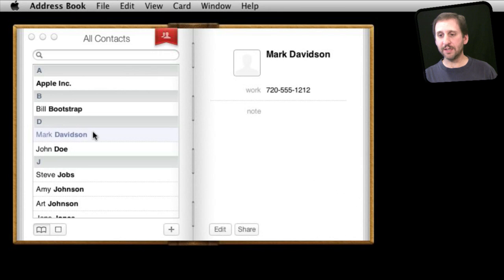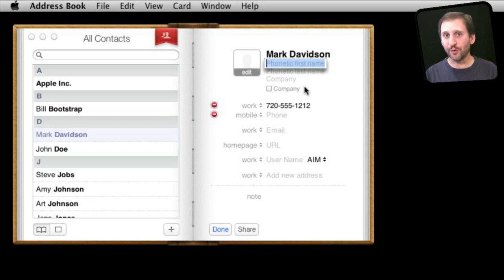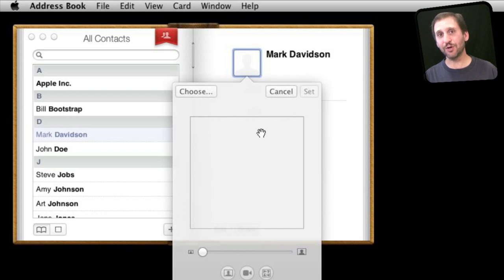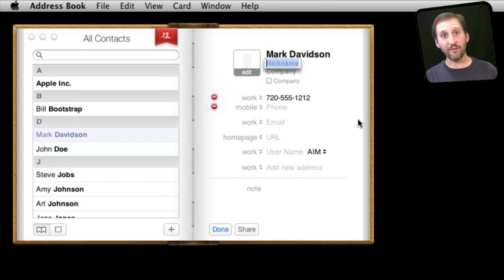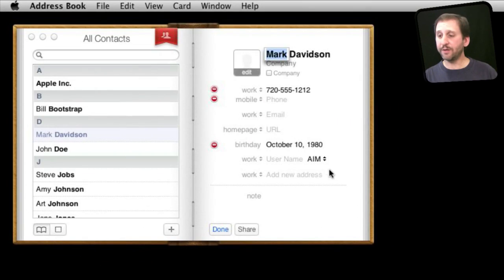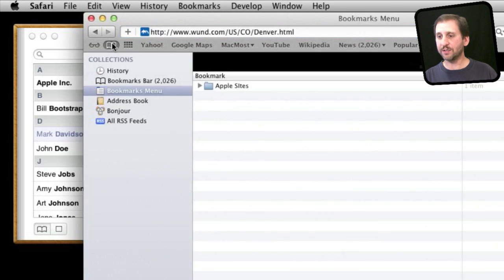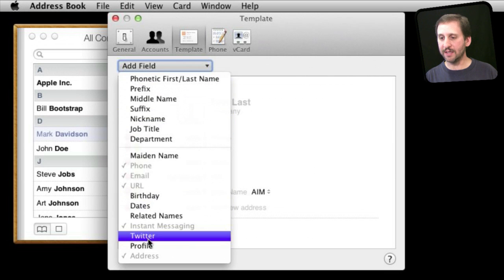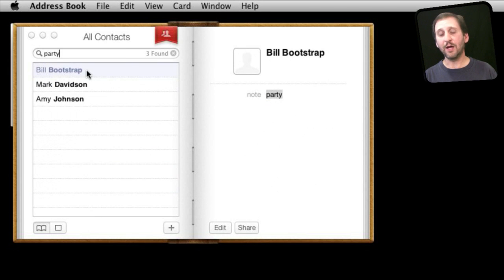Address Book Special Fields (MacMost Now 623)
Keeping your Address Book contacts in a good state is even more important now because of integration with iCloud, iOS 5 and social networks. There are several fields in Address Book that are more than just bare information. Learn the special properties of the birthday, nickname, phonetics and URL fields.